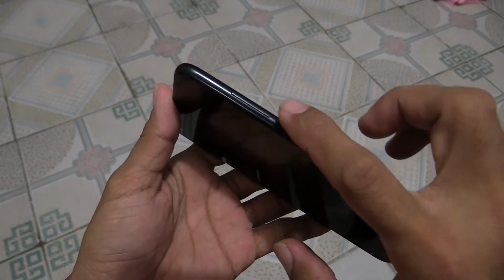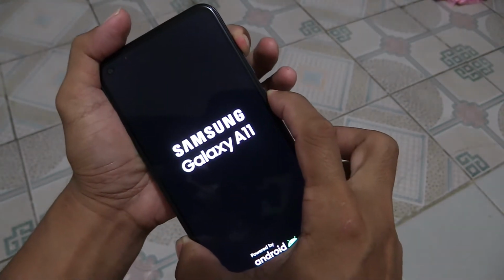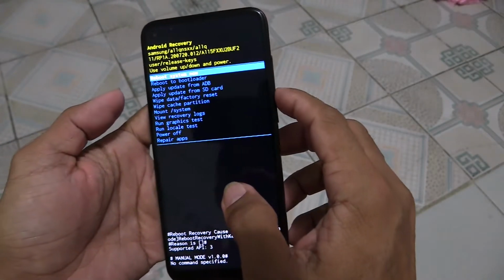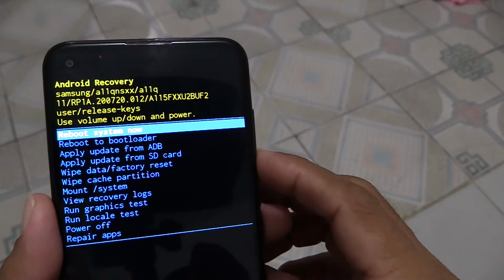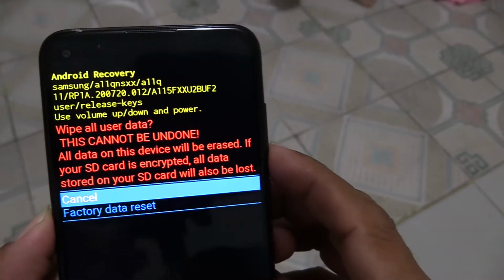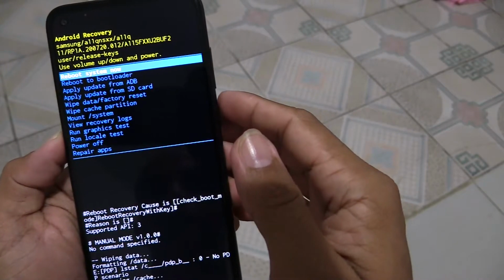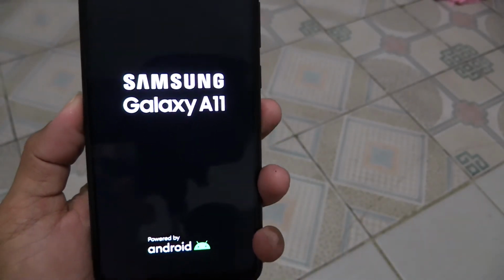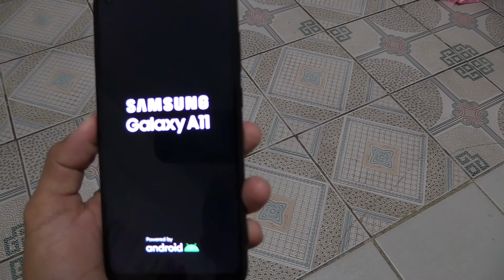How to Reset your SAMSUNG GALAXY A11, Cómo reiniciar sumsung galaxy A11